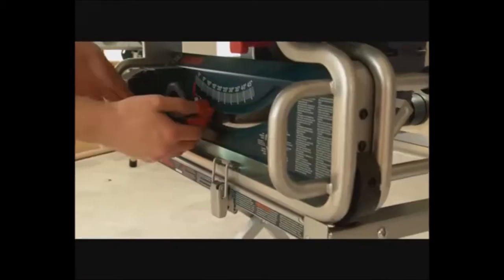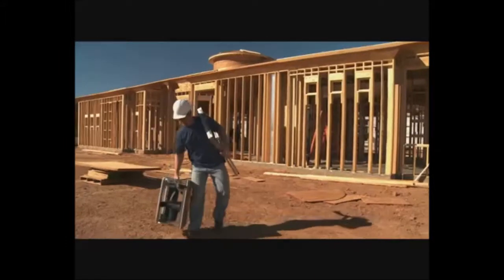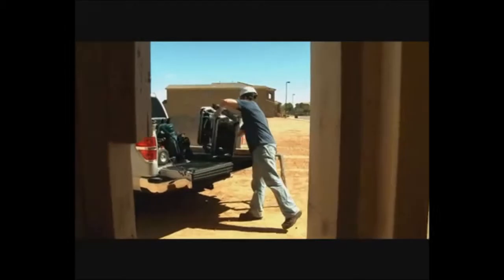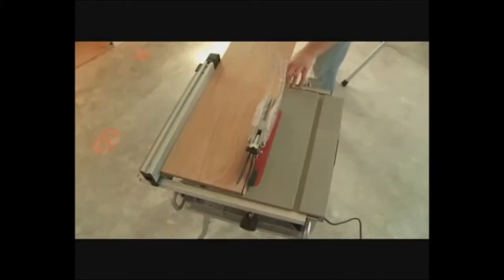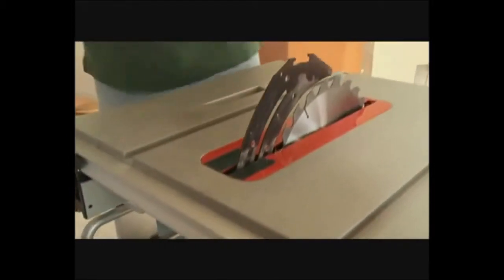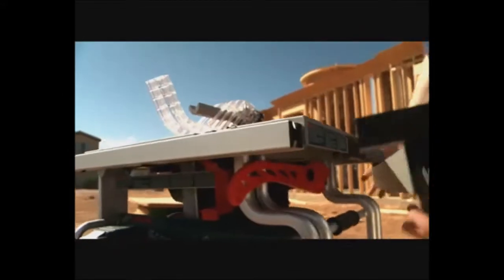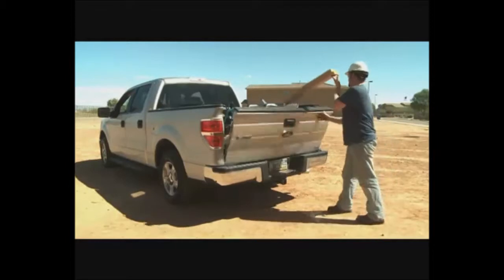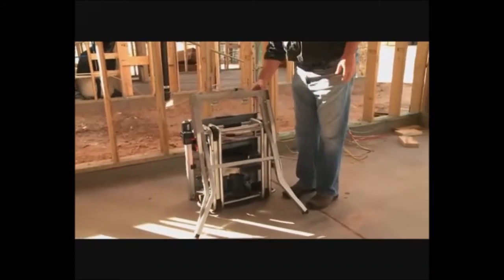Bosch Portable Worksite Table Saw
The Bosch 10" Worksite Table Saw provides Ultimate Portability thanks to its lightweight, compact design, its balanced one-handed carry handle and a complete under-table storage of accessories.